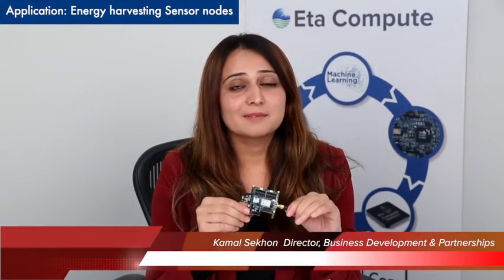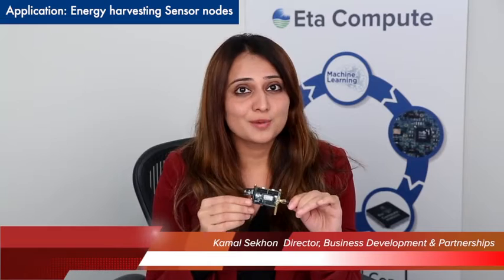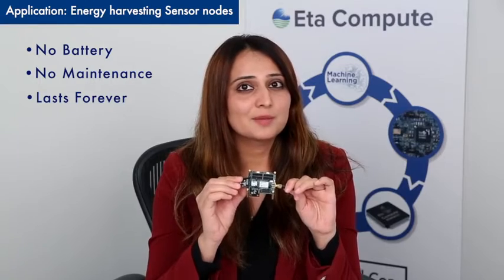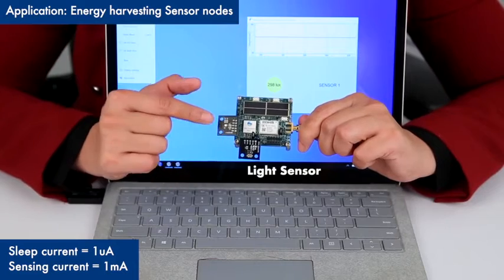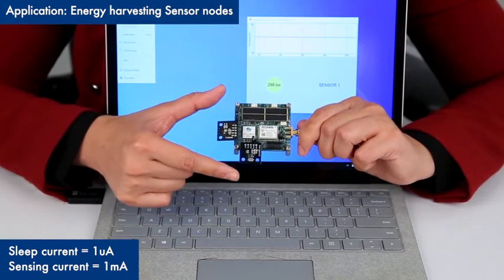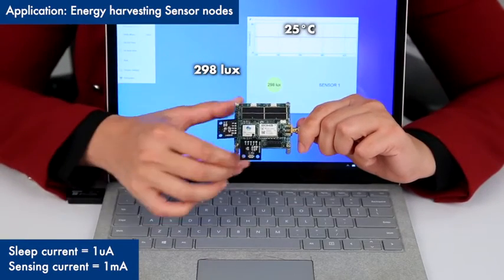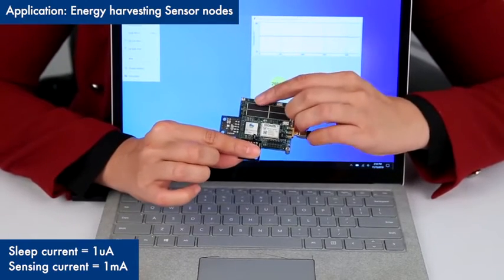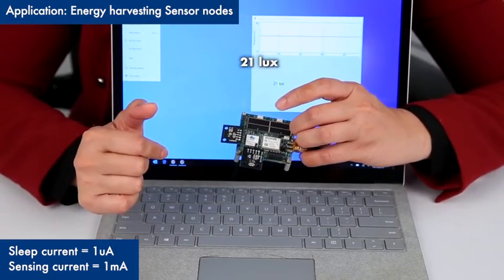Smart home workplace Monitoring